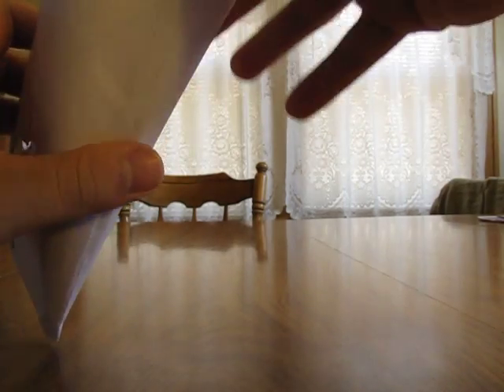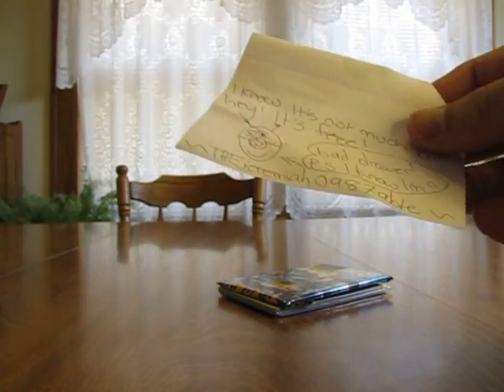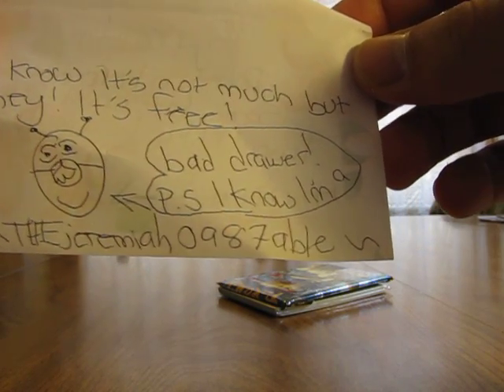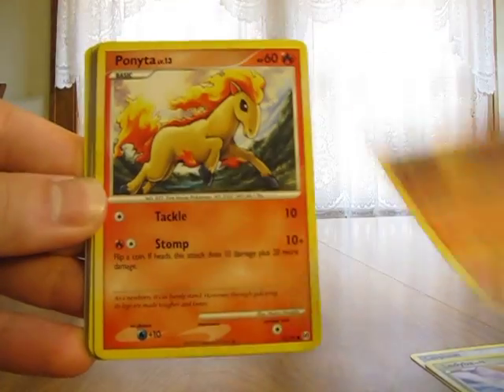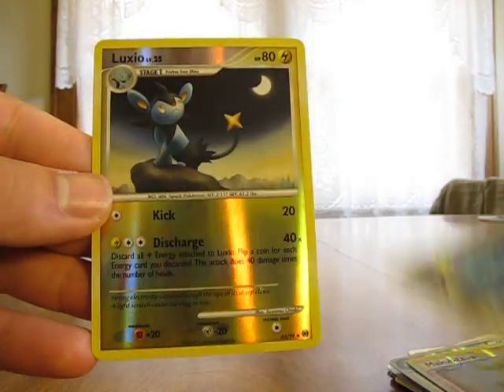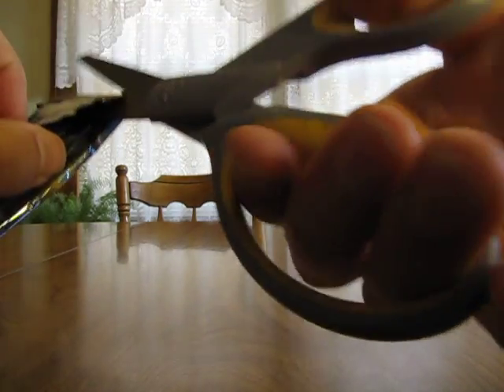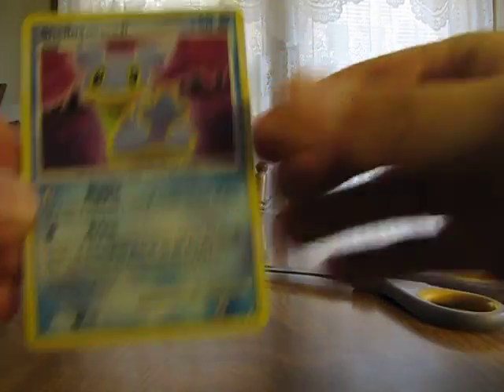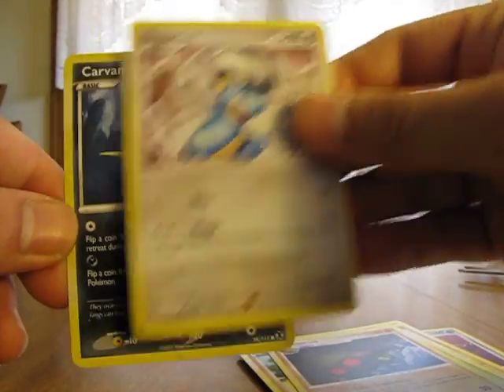Free Cards Through the Mail: thejeremiah0987able